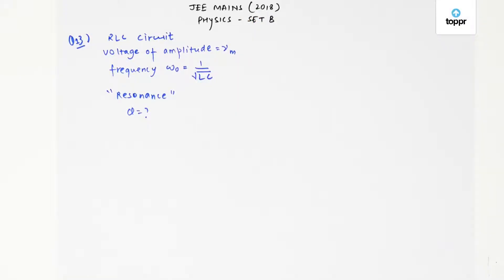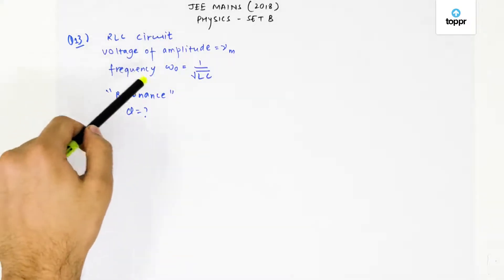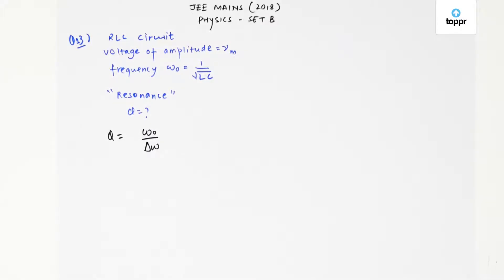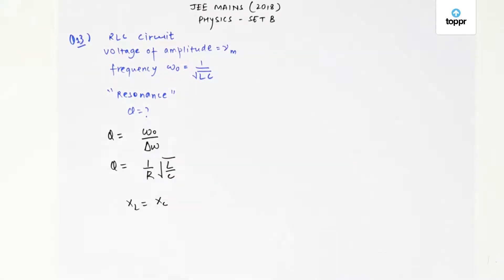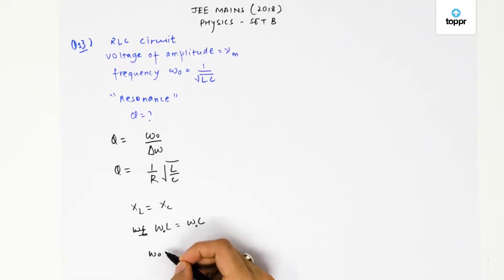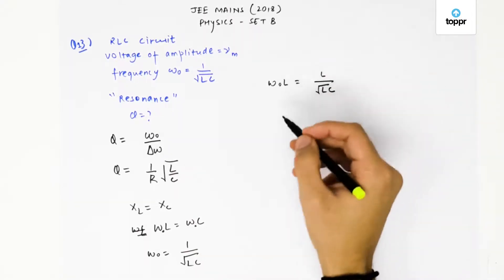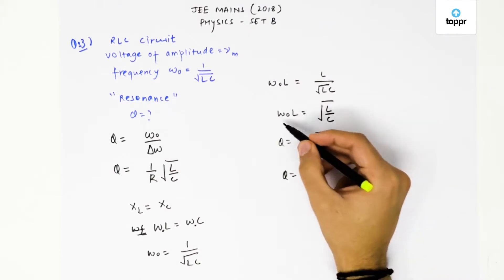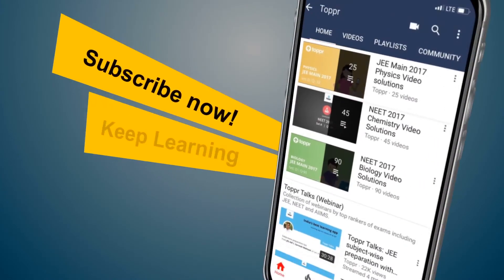JEE Main 2018 PBT Physics Set-B Q13 Video Solution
Find the video solution of JEE Main 2018 PBT Physics Set-B Q13